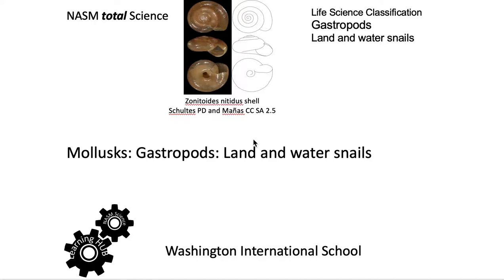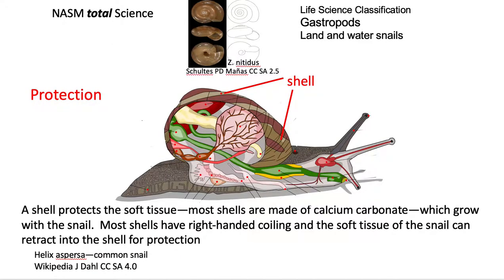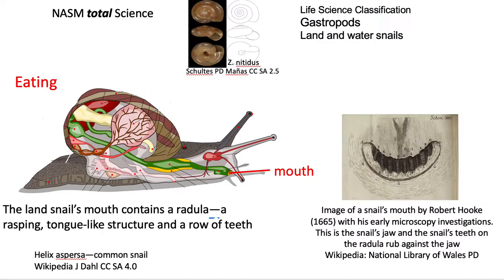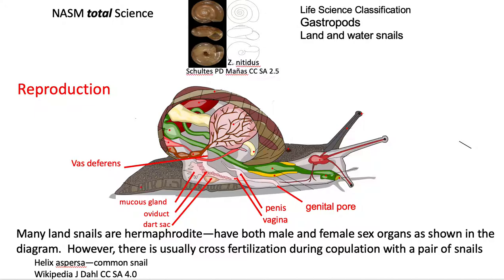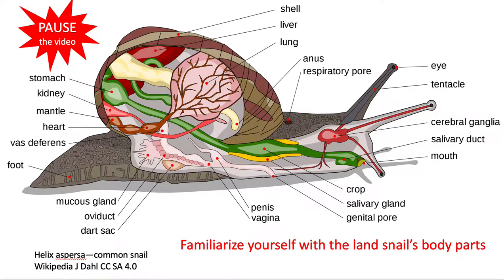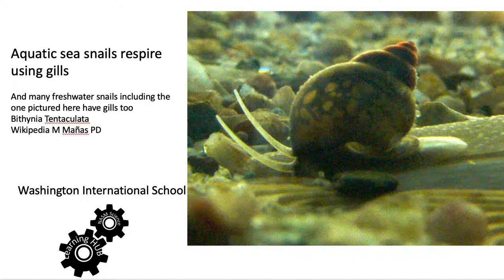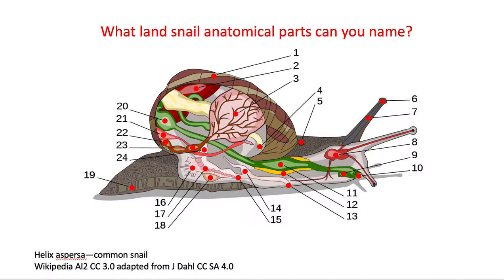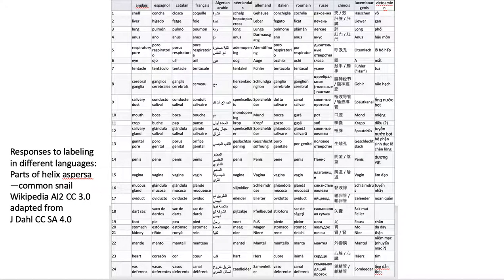Classification Mollusks GASTROPODS Online activity WIS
Investigating the anatomical features of land and water snails